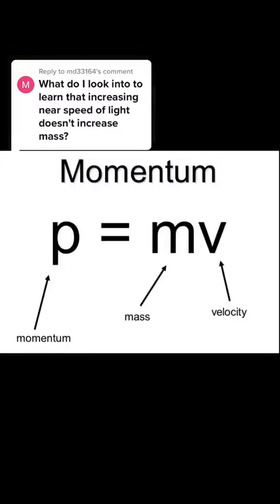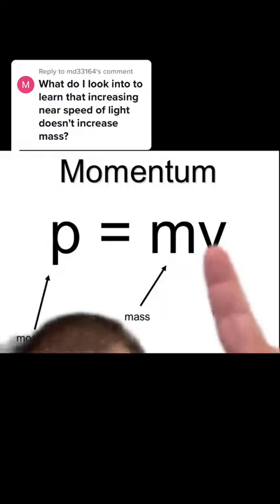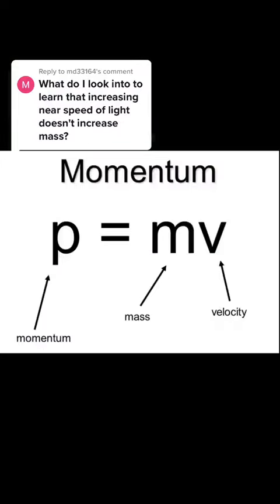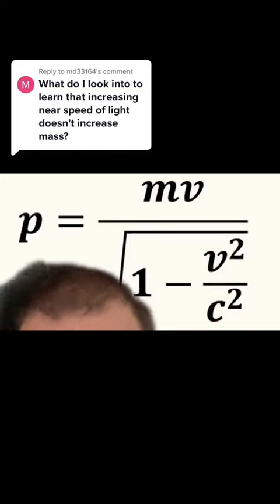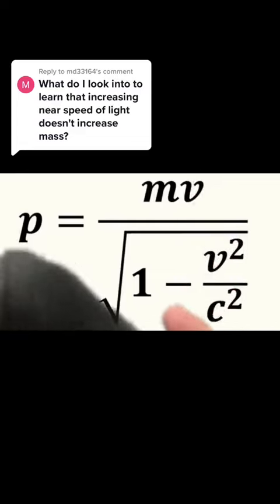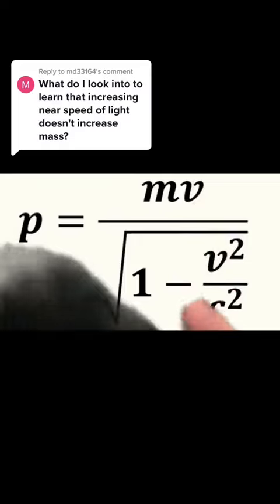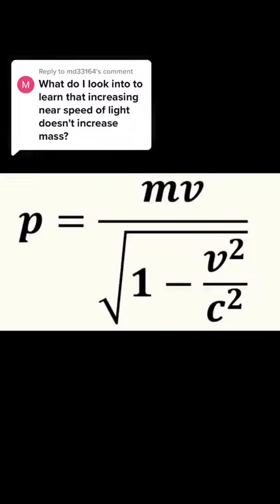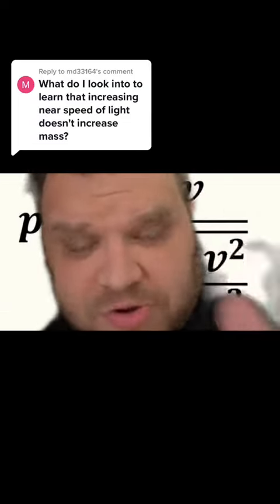relativistic momentum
*this video was originally posted to tiktok in June of 2022